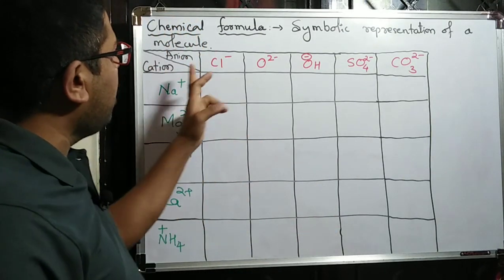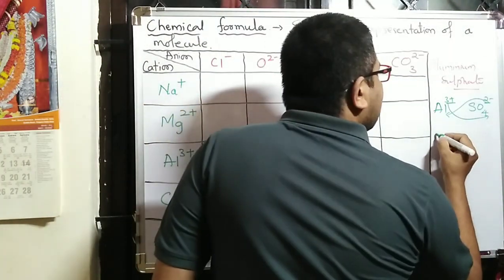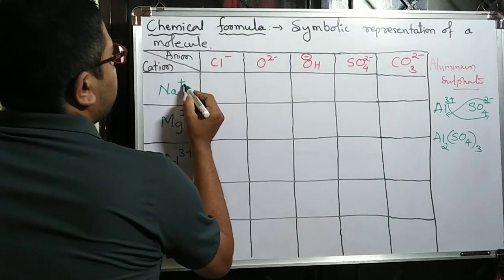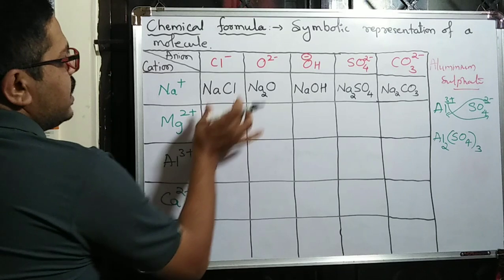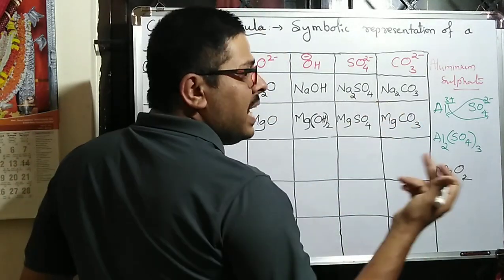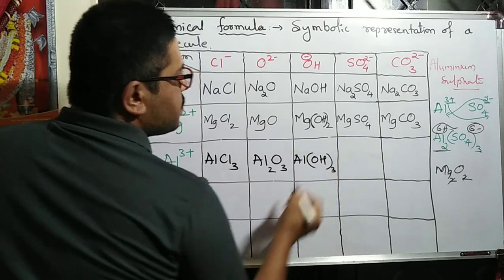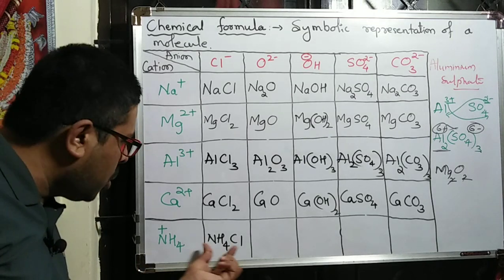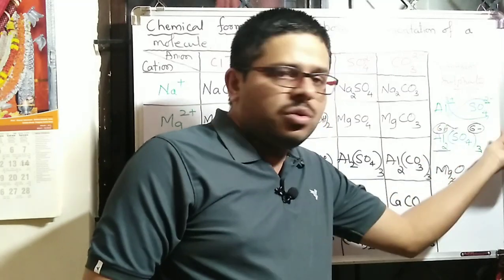HOW TO WRITE CHEMICAL FORMULA || BRIDGE COURSE L-2 || CHEMISTRY I PUC (CLASS 11) || RHCHEMISTRY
In this video, topics covered are:
1. WHAT IS FORMULA?
2. HOW TO WRITE CHEMICAL FORMULA??